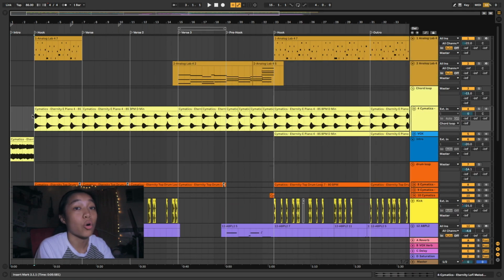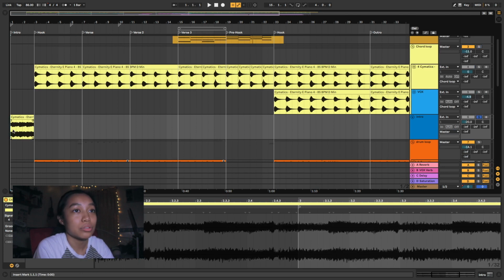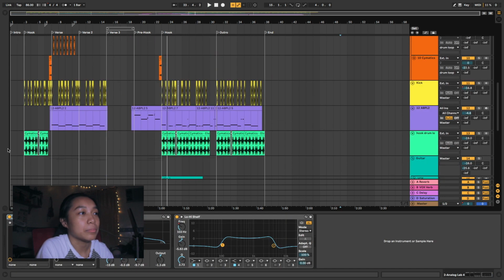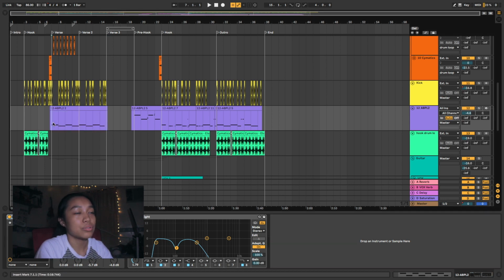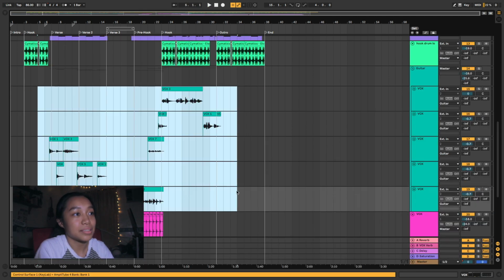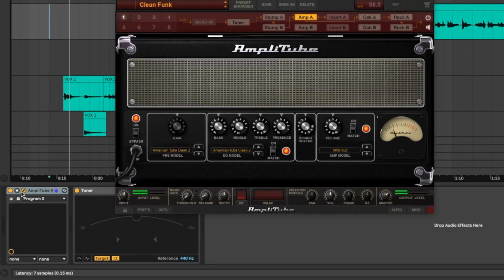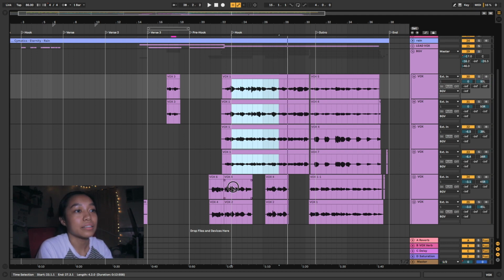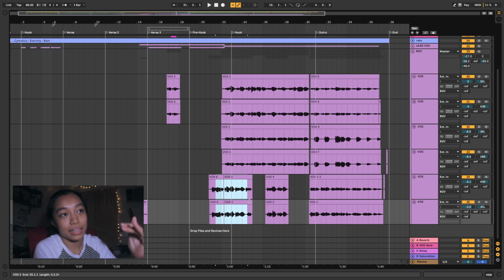How I made a lo-fi r&b worship beat ☔️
so I recorded this really late that's why I'm whispering LOL care for some music production ASMR? ? ? sorry about the background noise, I'll find another way next time but it was too hot not to have the air conditioning on haha

It's my first time making a video like this haha but I hope it's helpful/inspiring for you! If you also have suggestions on how I can improve this type of video lemme know cuz I think it's waaay too long 😅

other plugins:
bass - ABPL (free)
synth - Analog Lab
autotune - MAutoPitch (free)
Anp simulator - Amplitube (free)
background noise - unapologetic air conditioning

If you read this and finished the video like a champ, comment "I love cheese and Jesus" (or don't LOL)

Thanks for stopping by. May God bless you!